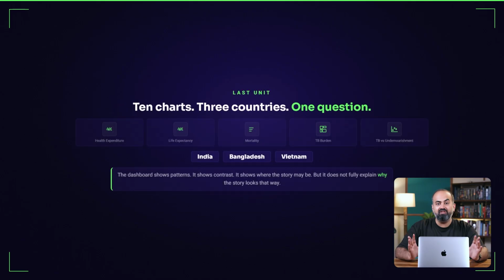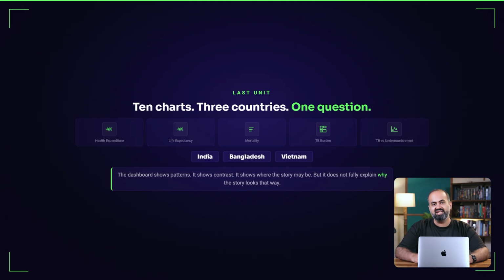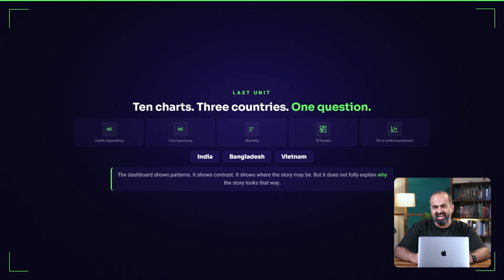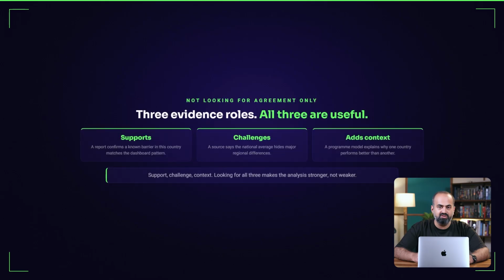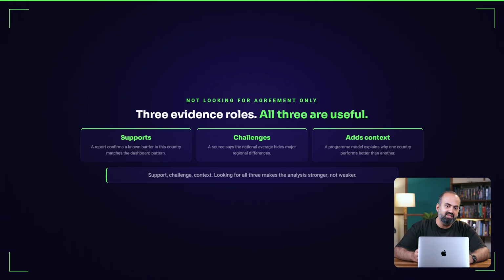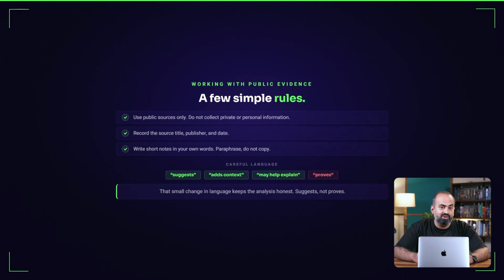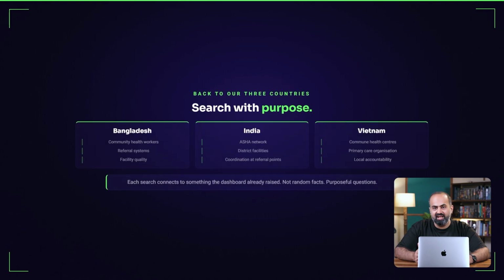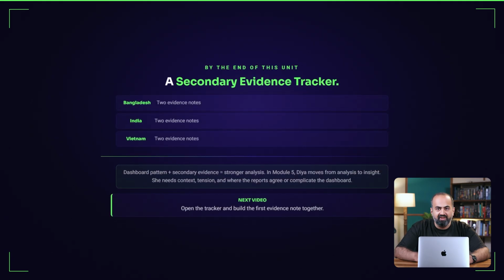M4 U4 V1